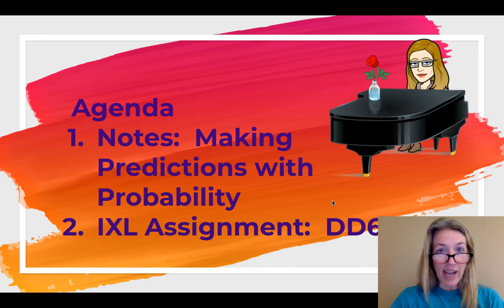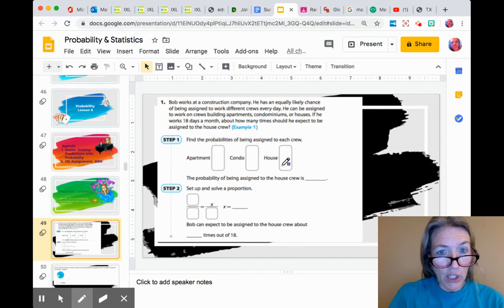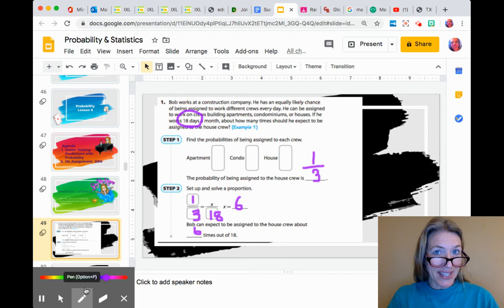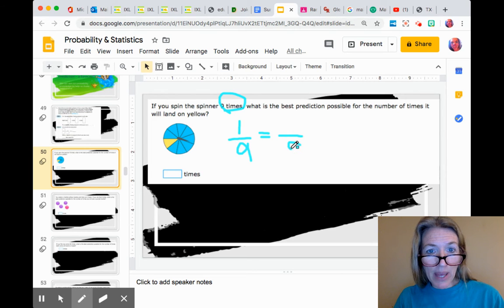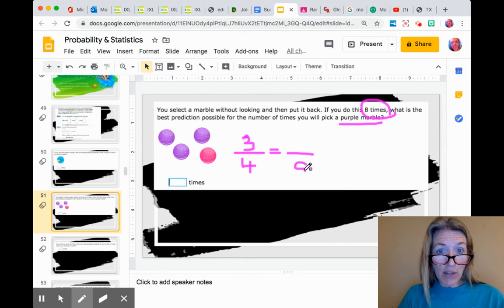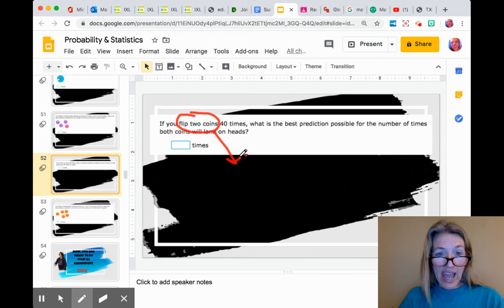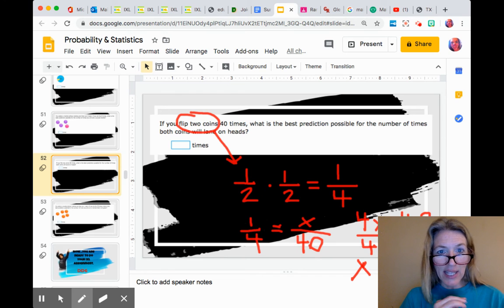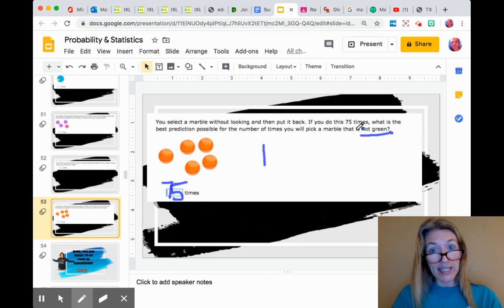Probability: Lesson 6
Making predictions using Theoretical Probability